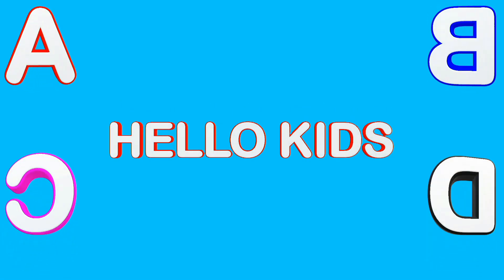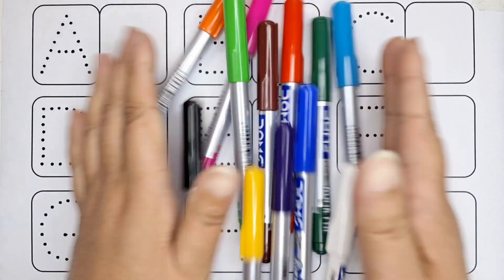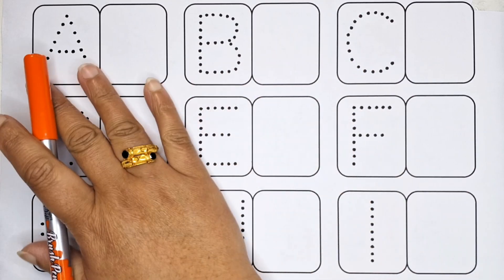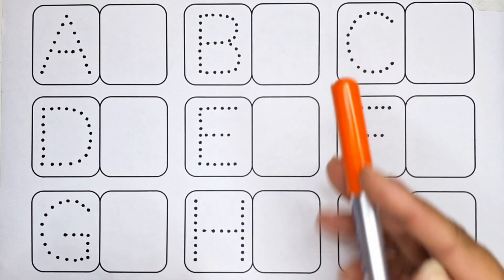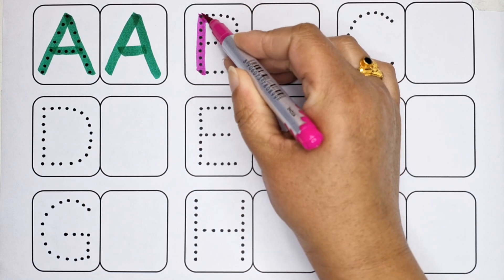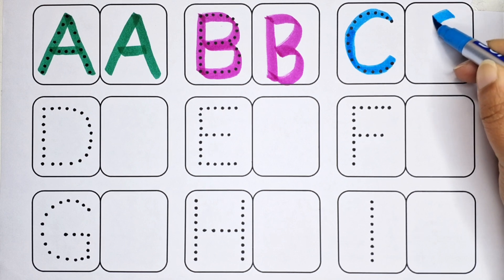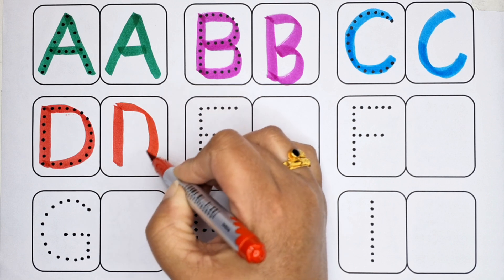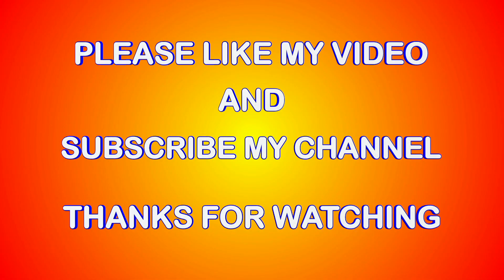123 Numbers, 123, 1 to 100 counting, One two three, learn to count, ABCD, ABC, alphabet a to z, #002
123 Numbers, 123, 1 to 100 counting, One two three, learn to count, ABCD, ABC, alphabet a to z, #002

ABC
Abcd
Abcdef
12345
One Two